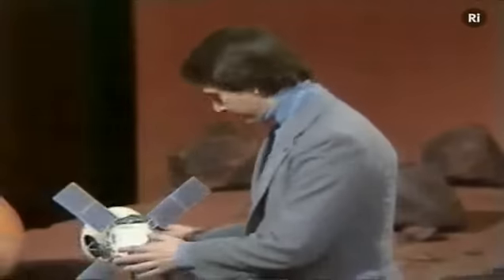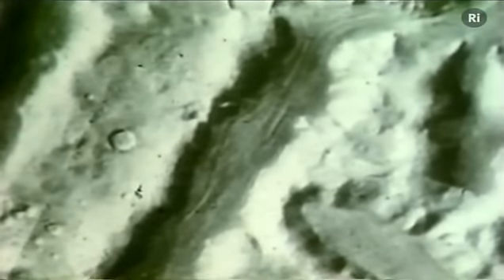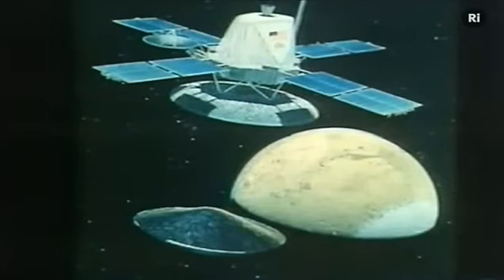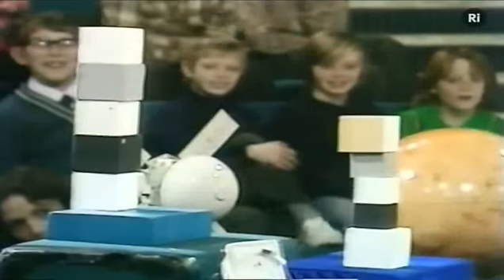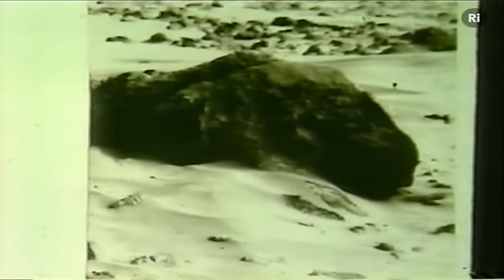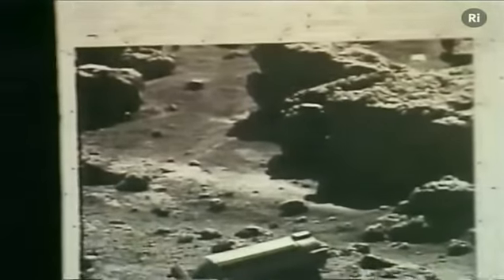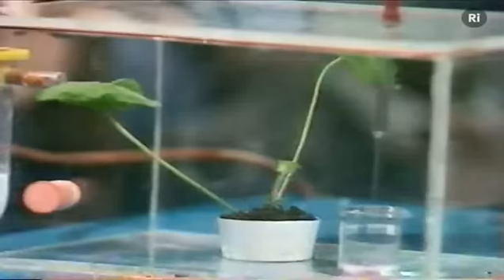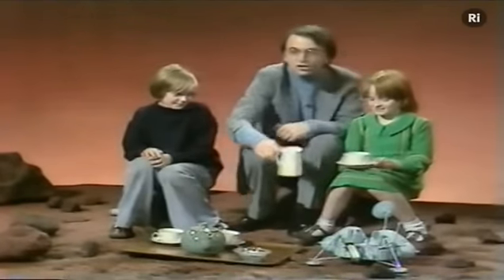Carl Sagan Christmas Lectures 5: Mars after Viking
Again, so that people can enjoy this as a whole.